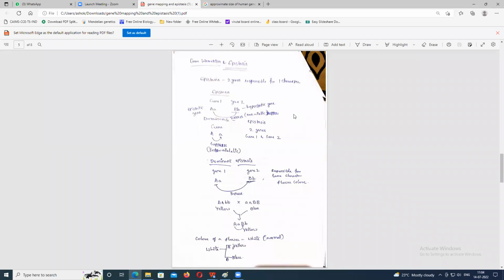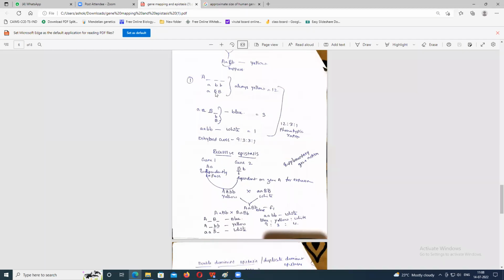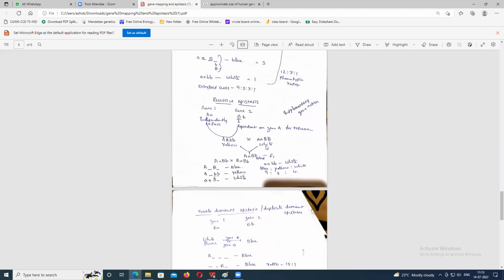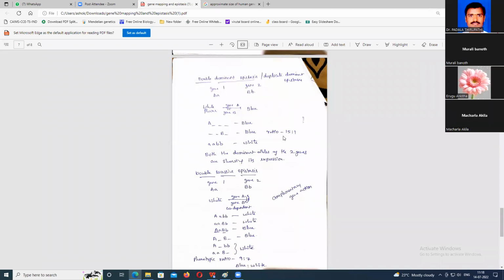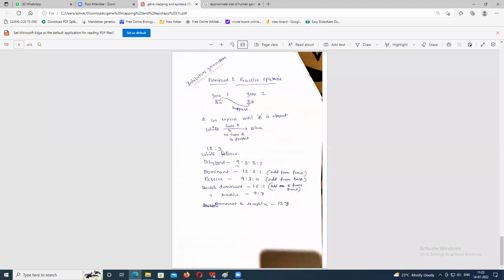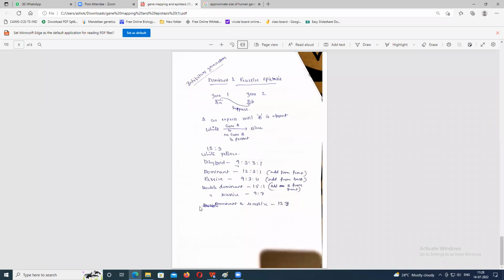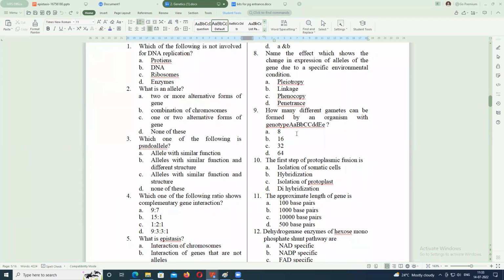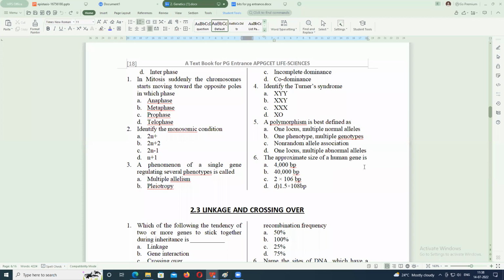CPGET BOTANY-GENETICS - EPISTASIS (PREVIOUS PAPERS) -DR.A.MADHURI ASST.PROF, GDC W BEGUMPET (A), HYD